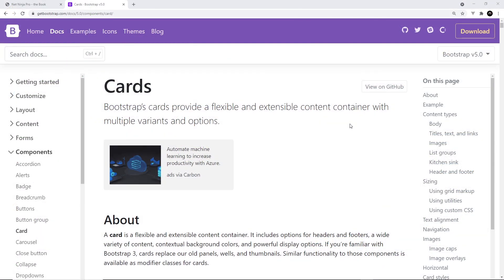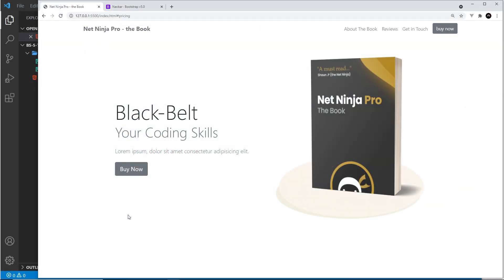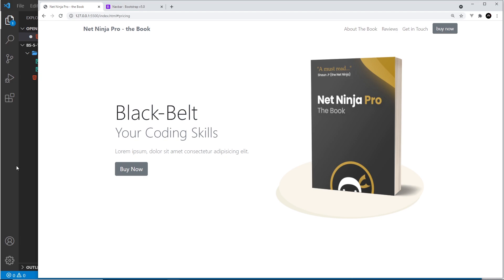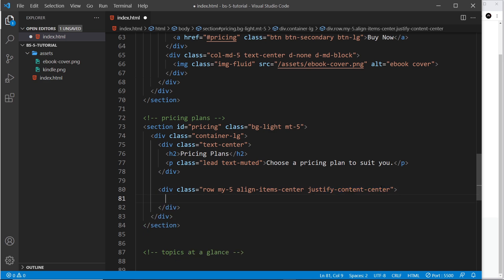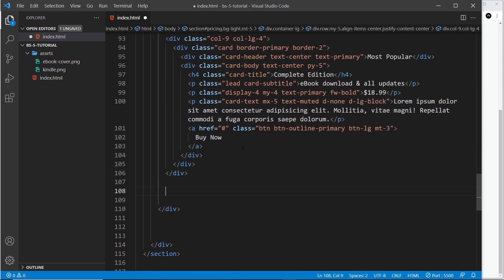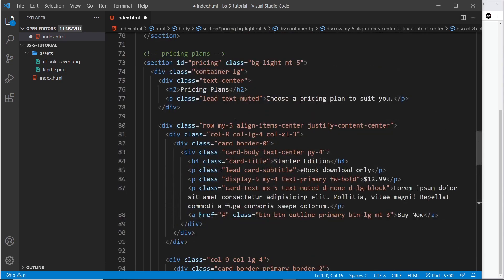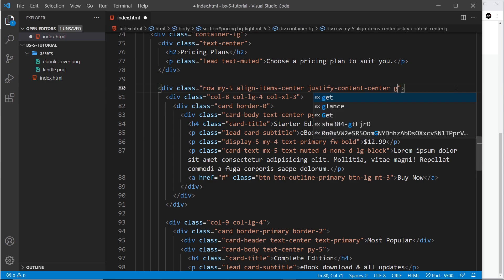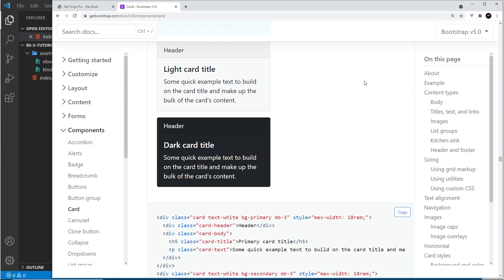Bootstrap 5 Crash Course Tutorial #10 - Cards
Hey gang, in this Bootstrap tutorial you'll learn how to use the Card component - in our site we'll use it for te pricing options.